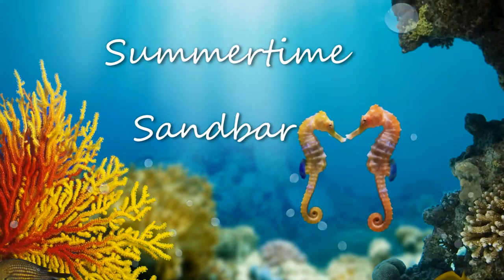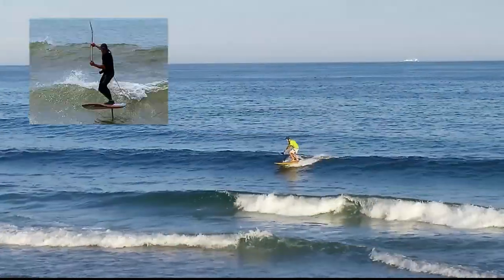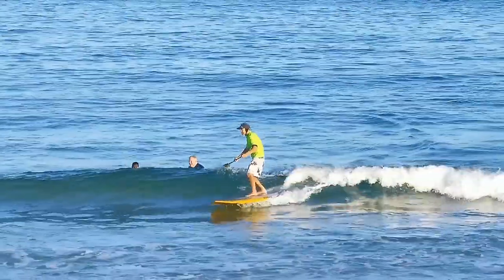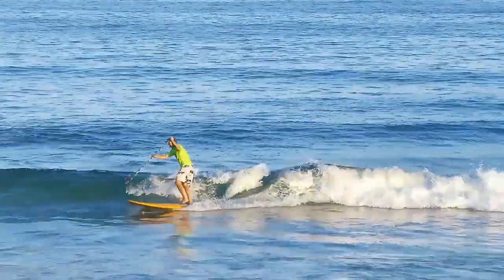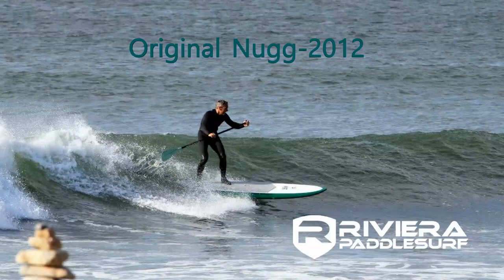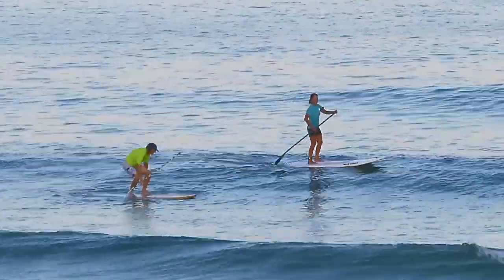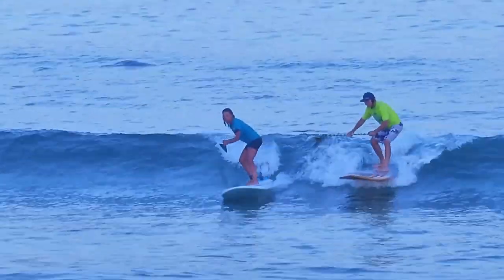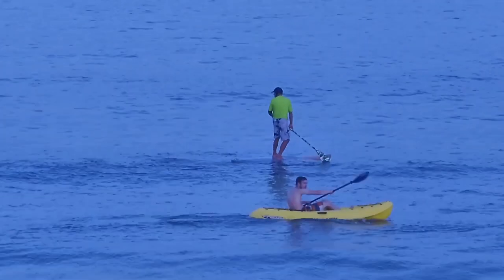Summertime Sandbar - 2018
Riviera Turbo Nugg
Naish Alana